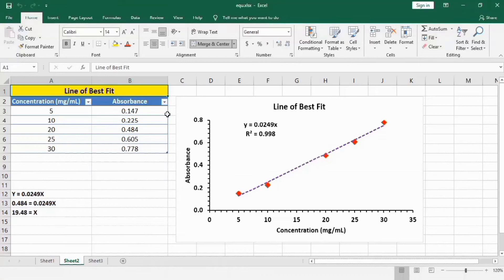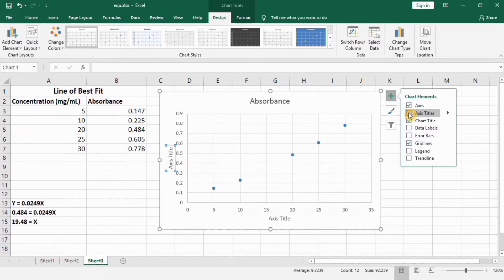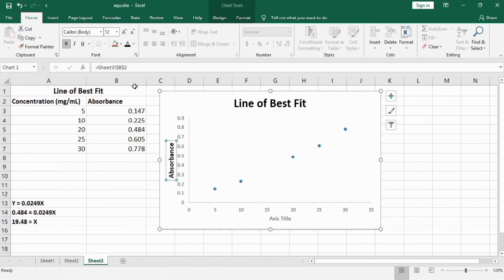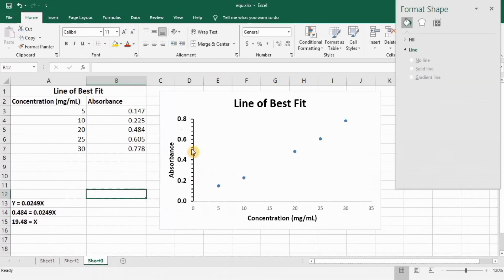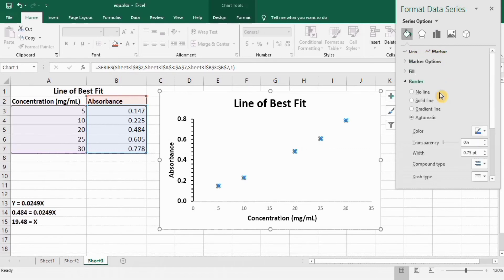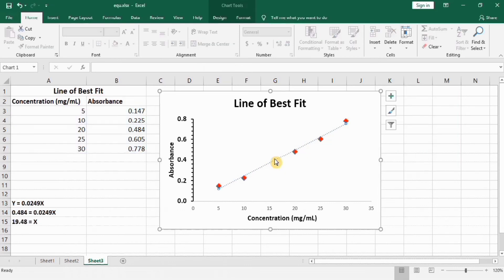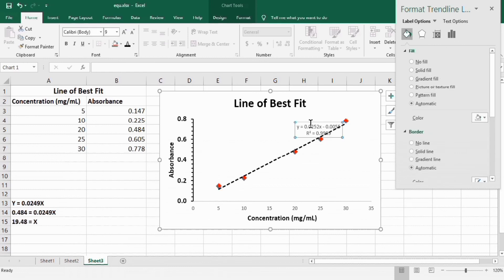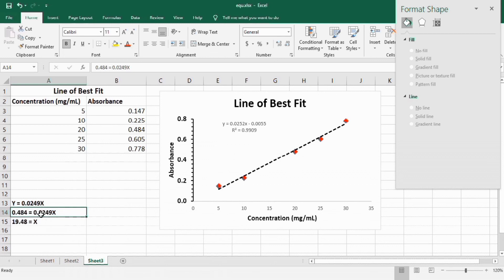Generating Standard Curve and Determining Concentration of Unknown Sample in Excel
In this video, you will learn how to Generate a Standard Curve and determine Unknown Concentrations in Excel by a Simple Method. A standard curve is used to accurately determine the concentration of your sample from the signal generated by an assay. I will show you how to create a standard linear curve using Microsoft Excel and how to use it to calculate unknown sample values. I will use imaginary data of concentration and absorbance as an example. I have used excel 2016 to generate a standard curve and determine an unknown concentration of compound. You can also use other versions of excel such as excel 2013, excel 2019 and excel 365.

📺 Watch other YouTube video tutorials on Excel:
✅ Creating a Line of Best Fit on Excel:

Other YouTube queries:
Absorbance vs concentration,
How To Create A Linear Standard Curve In Excel,
Generating Standard Curve and Determining Concentration of Unknown Sample in Excel - Simple Method,
How to calculate Protein Concentration of Unknown Sample from standard curve in excel,
Generating Standard Curve and Determining Unknown Concentration in Excel,
Plot concentration vs absorbance scatter plot,
Calculate the concentration of the unknown sample from the absorbance measurement of an unknown sample,
Add Trendline,
Using Excel for a Calibration Curve,